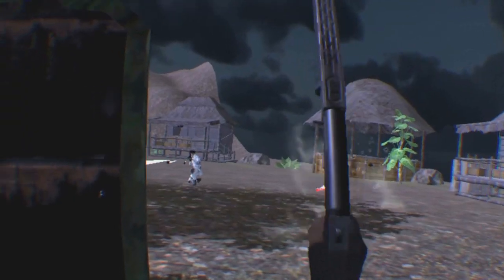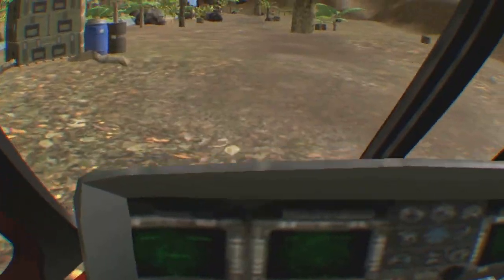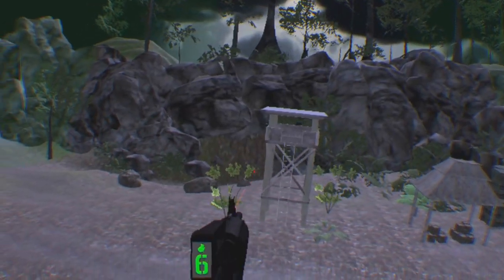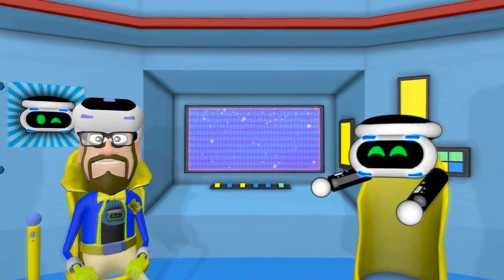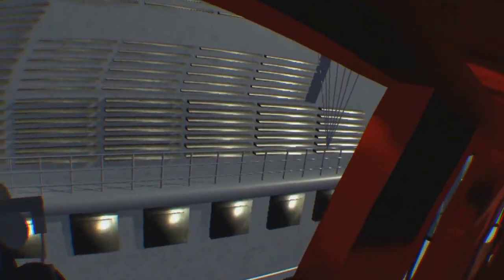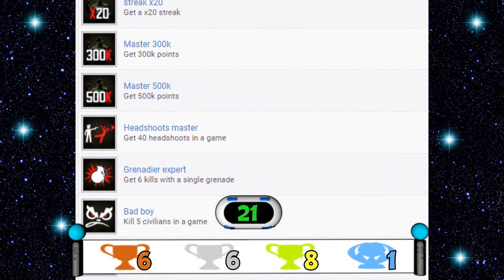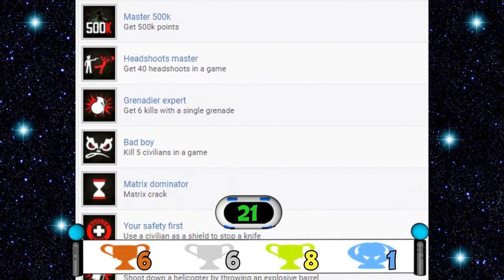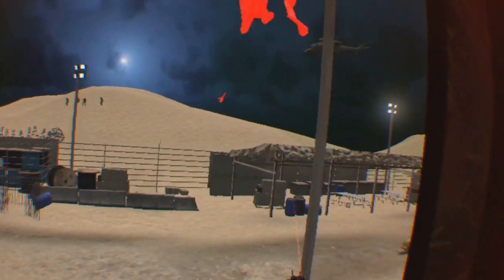Operation Warcade PSVR Review